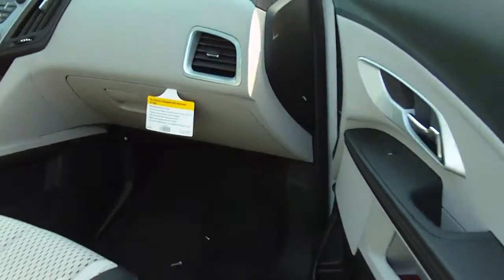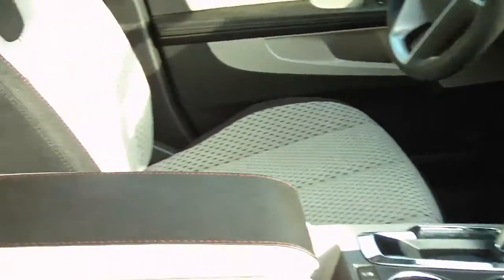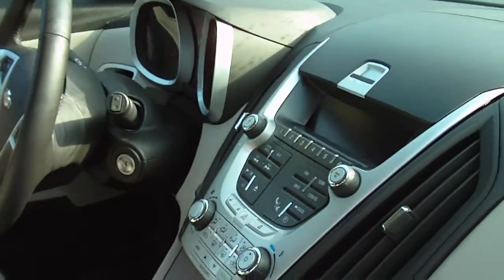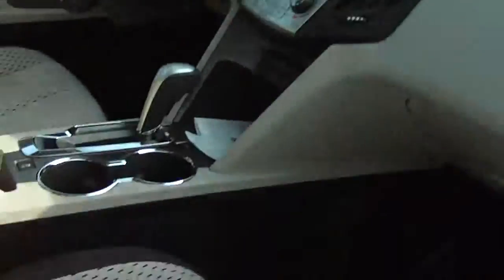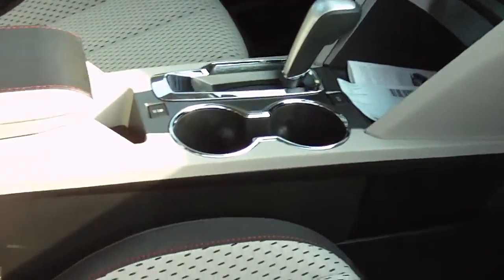NEW Chevy Equinox video for David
Progressive Chevrolet
8000 Hills & Dales
Massillon Ohio 44646